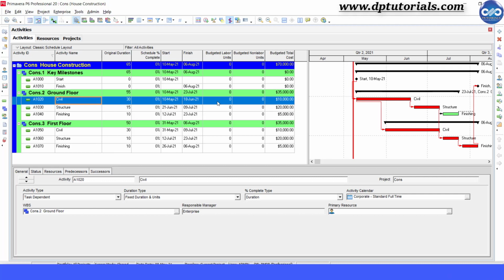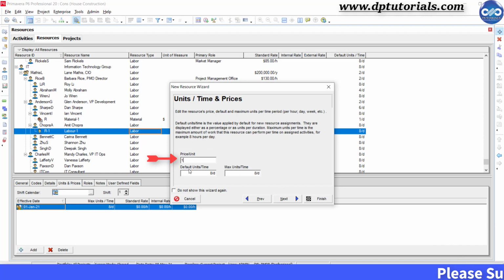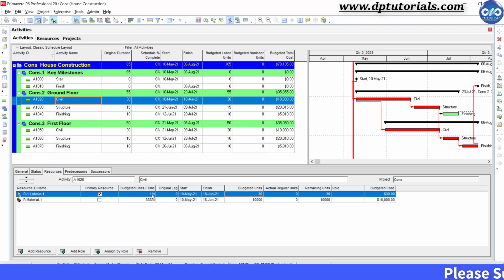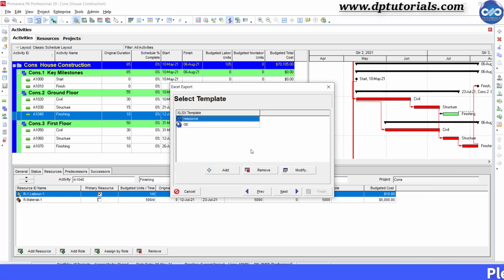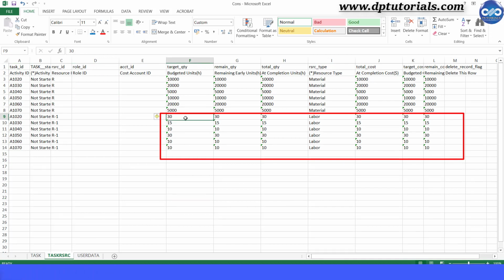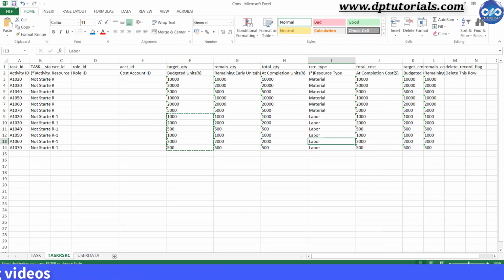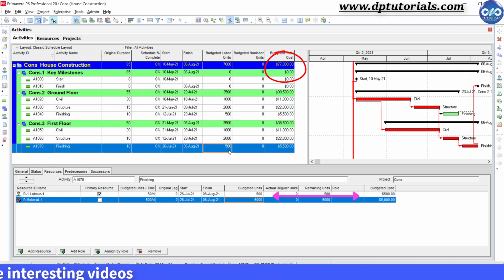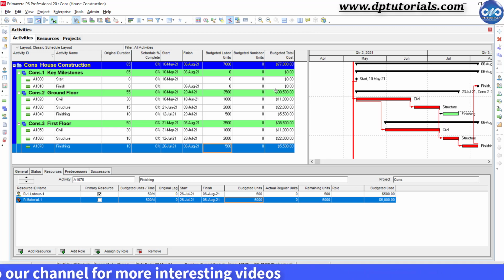The Easy Way to Handle Manpower Loading in Primavera P6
In our previous tutorial, we have seen the cost loading from Excel BoQ in Primavera P6

In this tutorial, let us learn Manpower loading from the same costing in Primavera P6.

Generally based on my experience the budgeted cost of manpower would be 10%-15% of the material cost.

Let me continue from my previous video, where we have added the costs to the schedule.

Now, similarly create a labour resource, click add

Name it as labour-1, click next

Select the resource type as labour, click next

Put value as 1 in Price/unit, default units/ time and max units/time fields.
Click Next and click Finish.

Now, select all the activities and assign the labour resource.

You can go to the details section and resources tab, showing the labour resource with some budgeted units and budgeted cost.